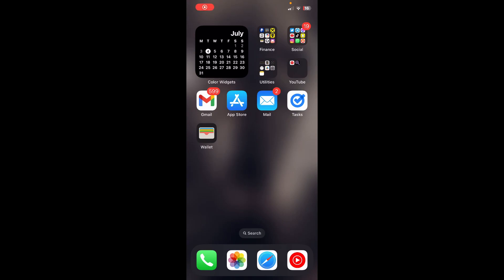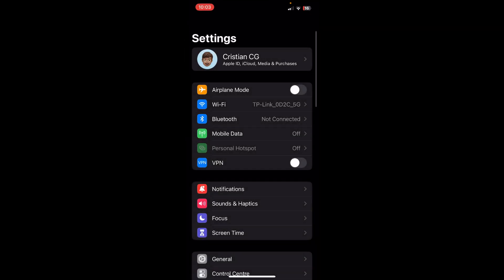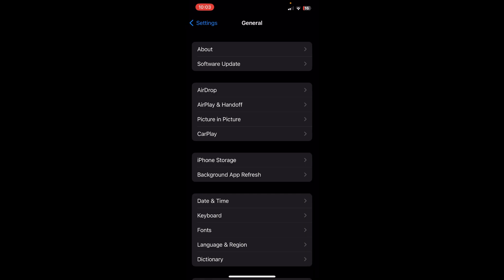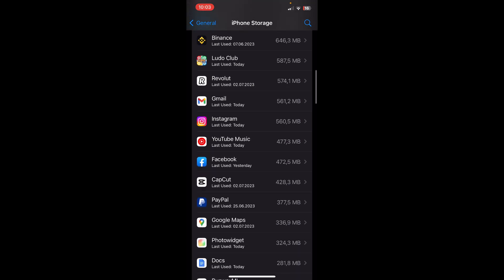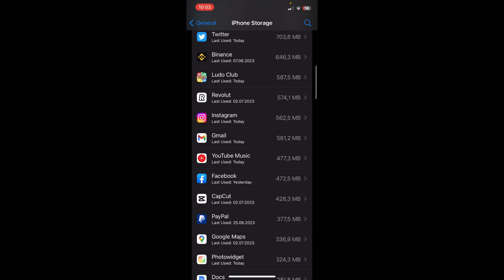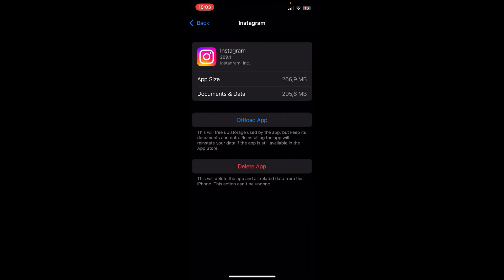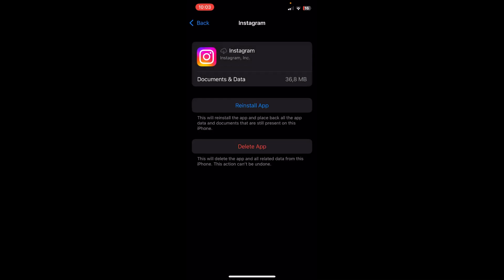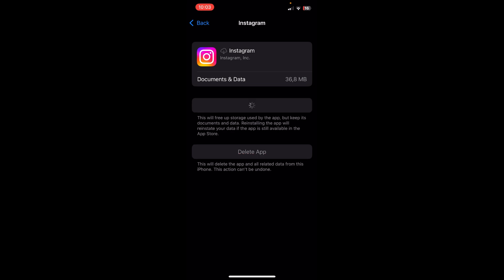How To Fix Instagram Feed Not Showing New Posts (Full Guide)